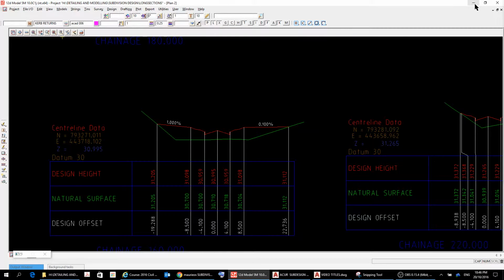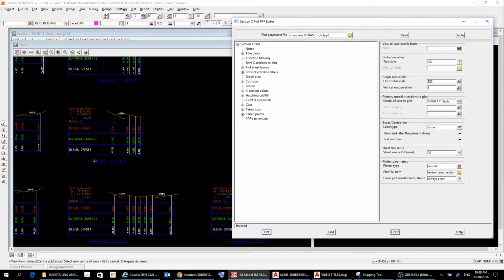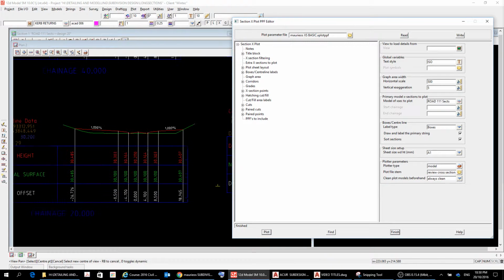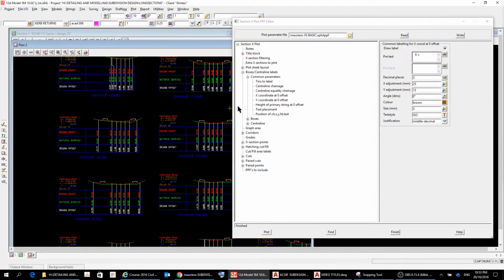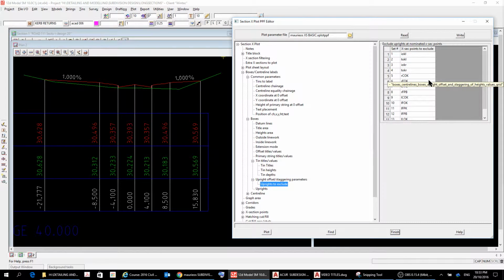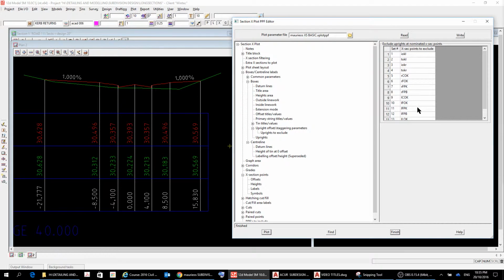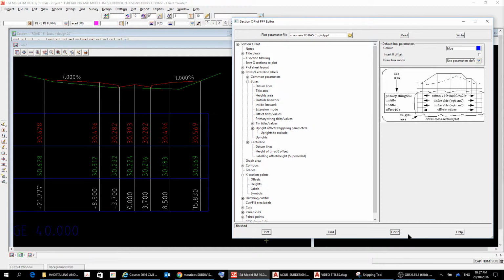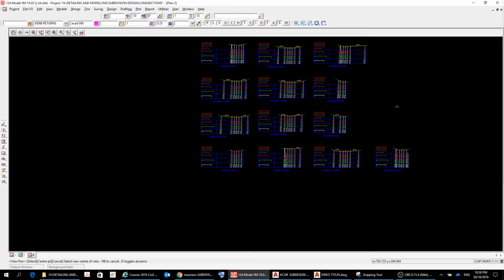maurieos SUBDIVISION DESIGN 56 CROSS SECTIONS II